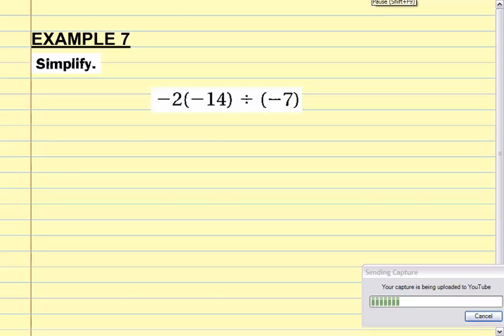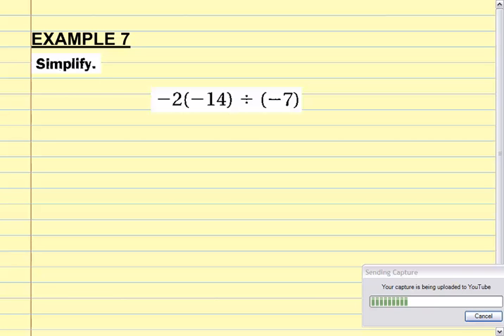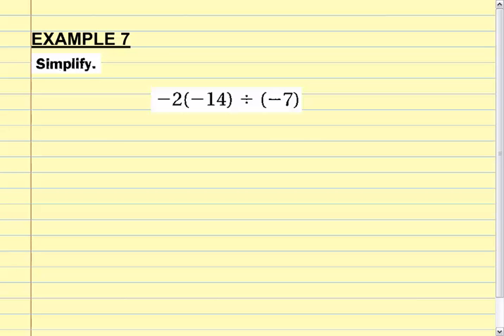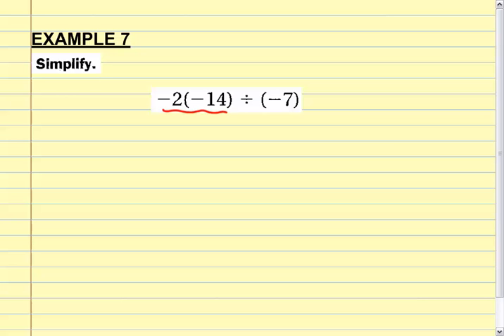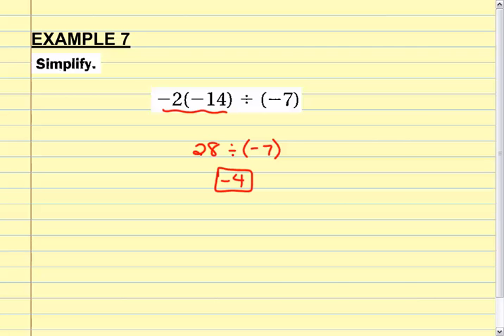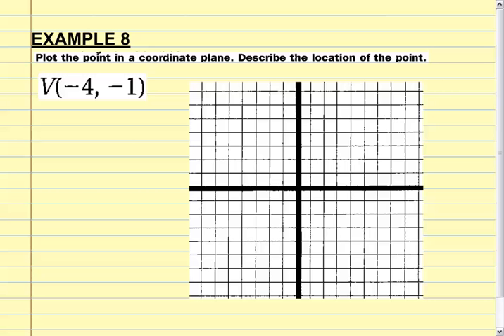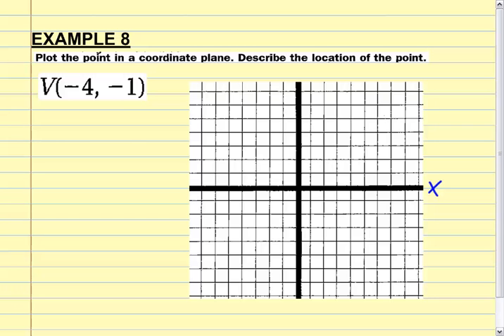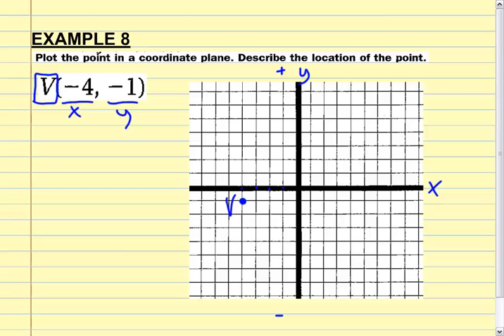Math 6, Ch14 Rev2